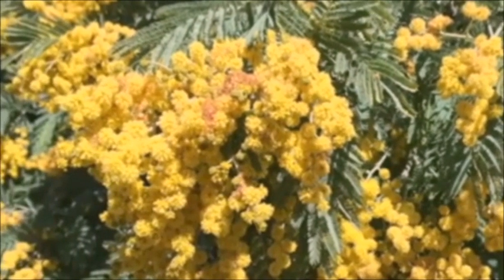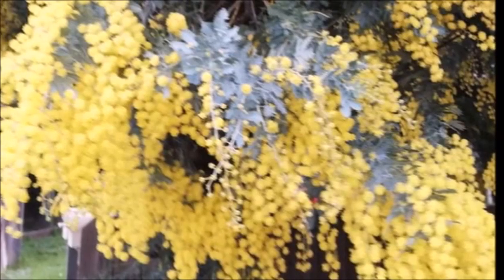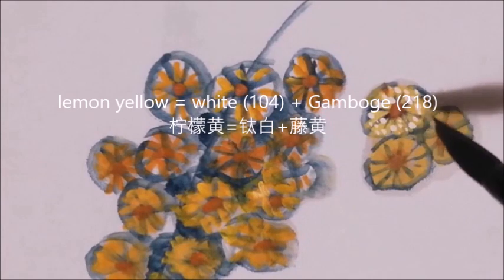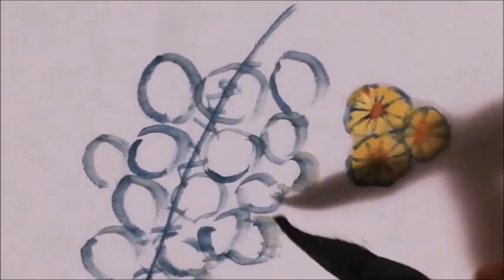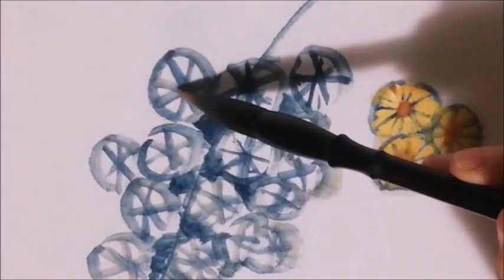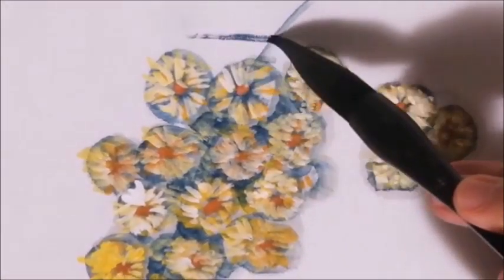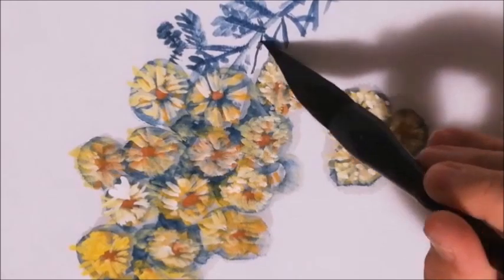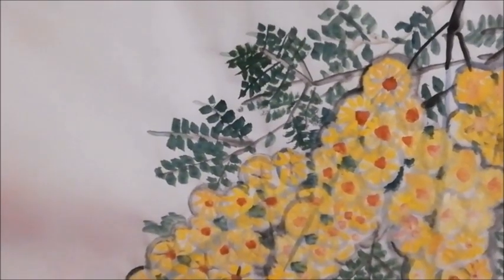澳洲国花金合欢画法，How to paint acacia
新金山墨尔本文心画院
Melbourne Wenxin Community Art Academy
Supported by City of Monash